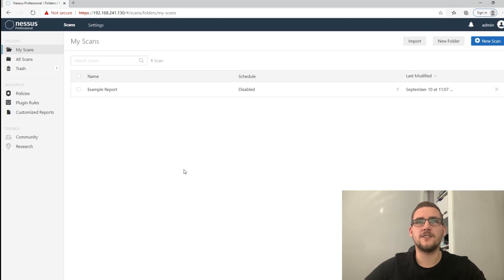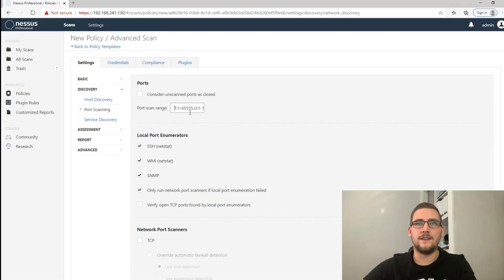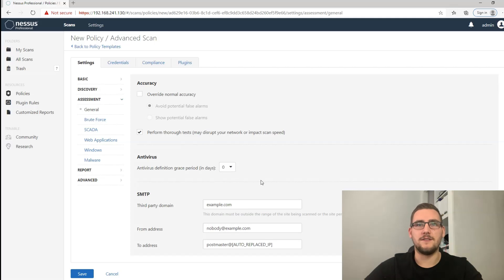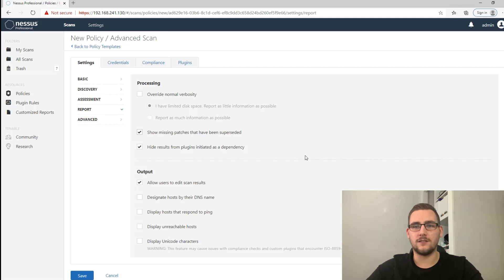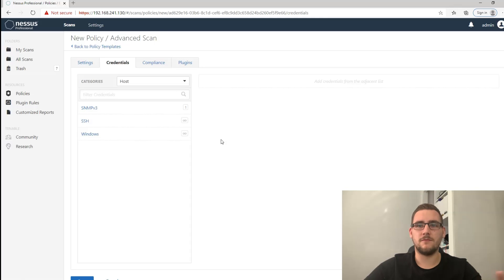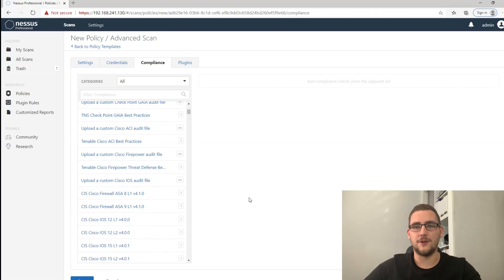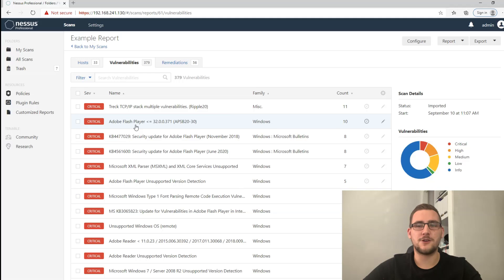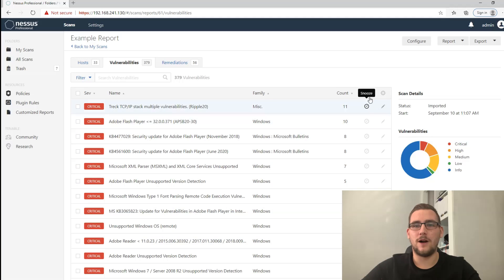How to Configure Nessus Vulnerability Scanner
There are many settings within Tenable Nessus vulnerability scanner that are commonly misconfigured. Many of which are set by default and will prevent you from gaining accurate results. In this video, you will learn how to configure Nessus to ensure you are executing thorough vulnerability assessments upon all of your Windows and Linux hosts.

0:00 Nessus Introduction
1:00 Nessus Policy Configuration
7:55 Nessus Credentialed Scan
9:10 Nessus Compliance Checks
10:43 Example Nessus Report